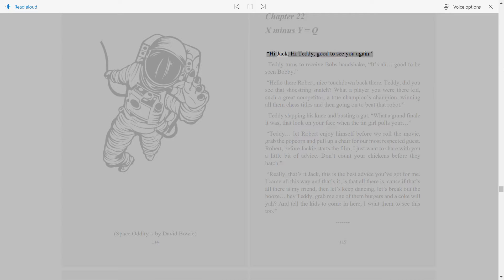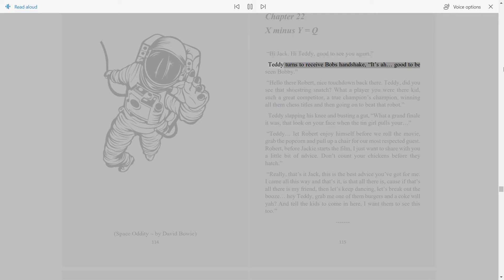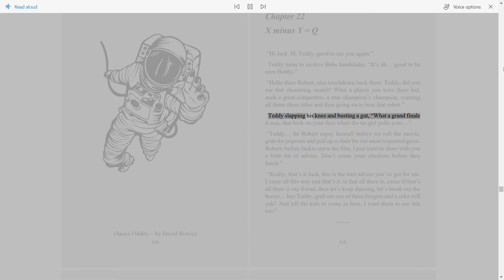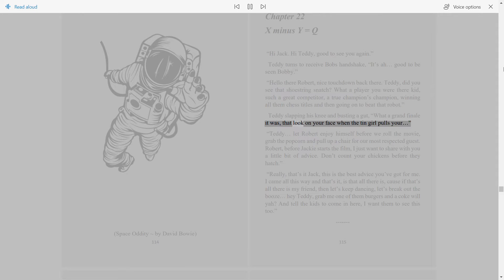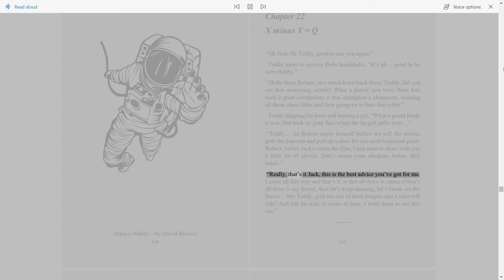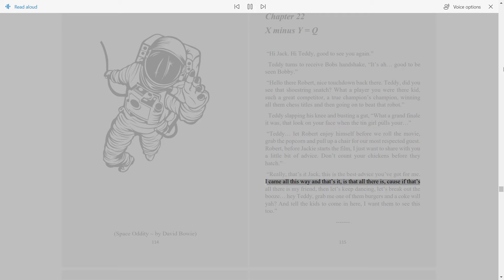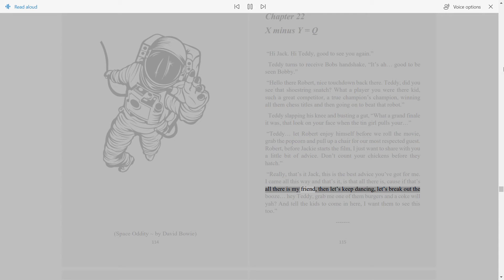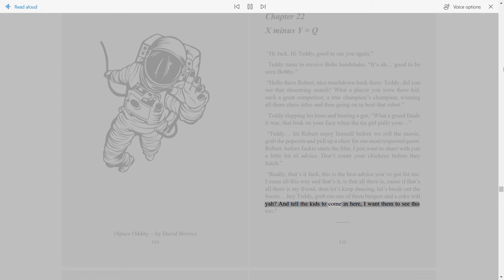Chapter 22 X minus Y=Q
Bob finds that he has been selected to save humanity.